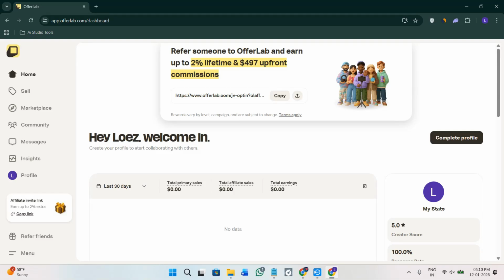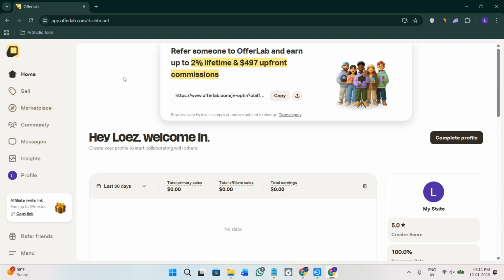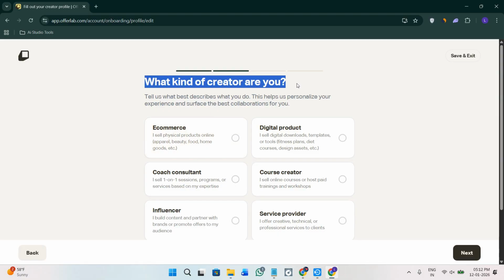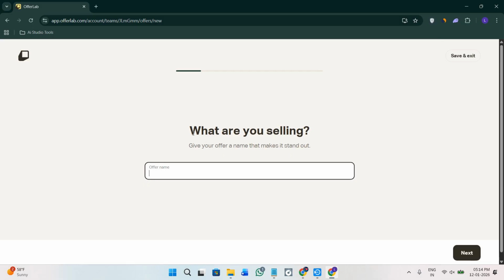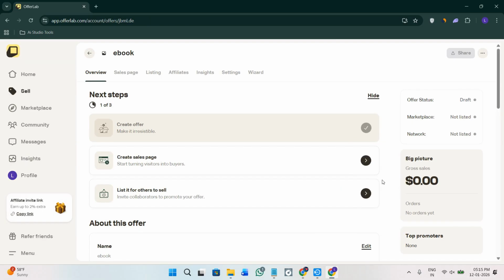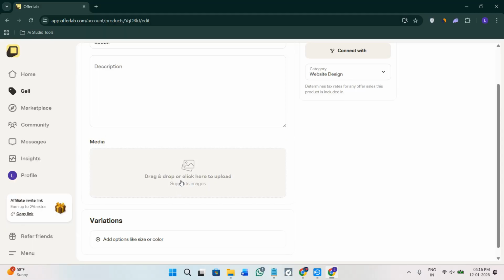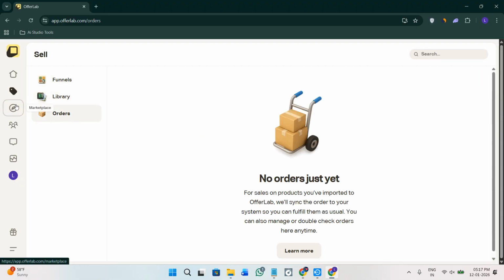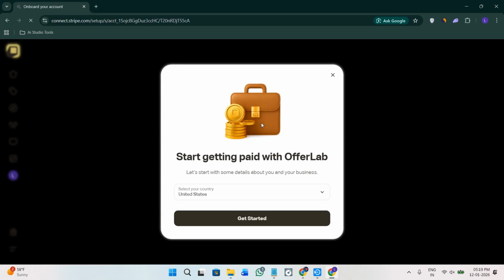How to Sell Digital Products on OfferLab (2026 Guide)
In this tutorial we have shown -